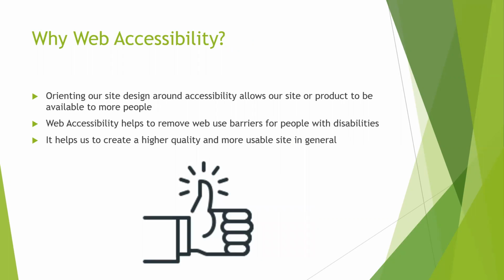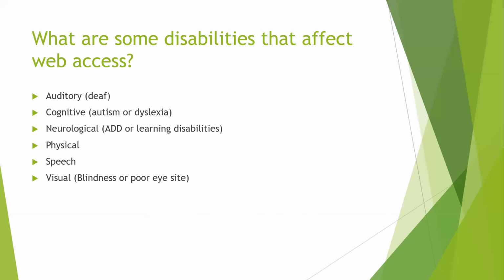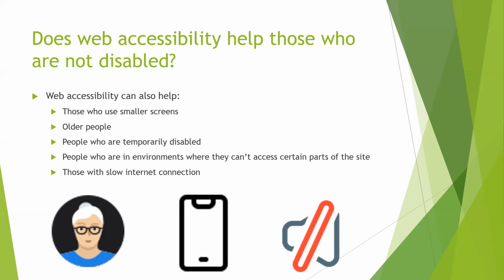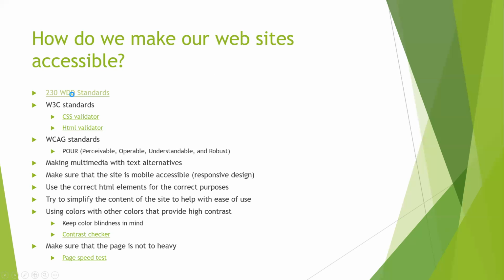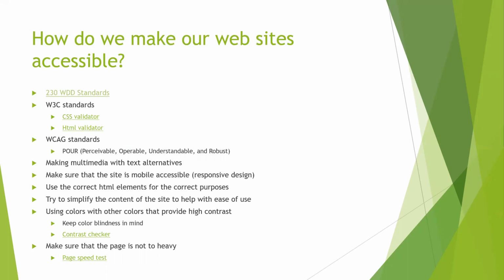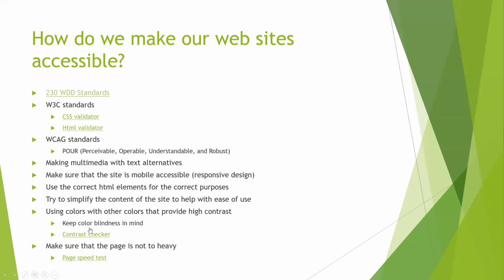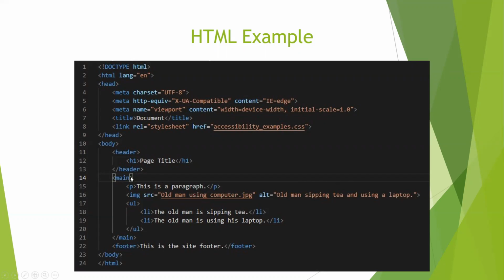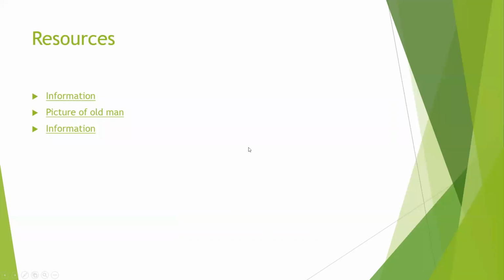Web Accessibility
This is a presentation on web accessibility for my web development class.